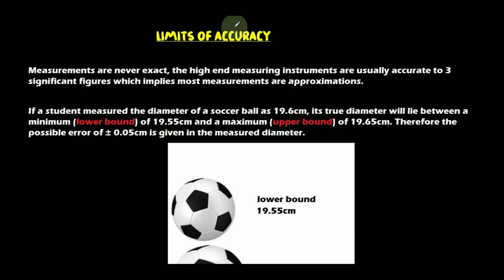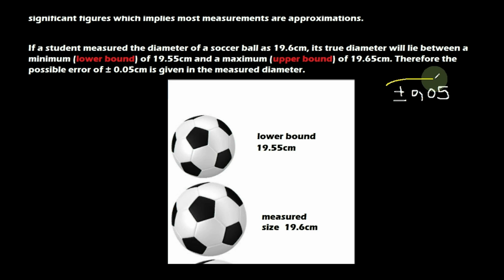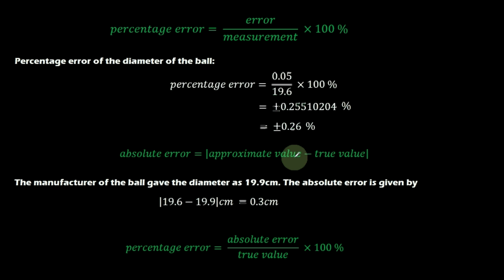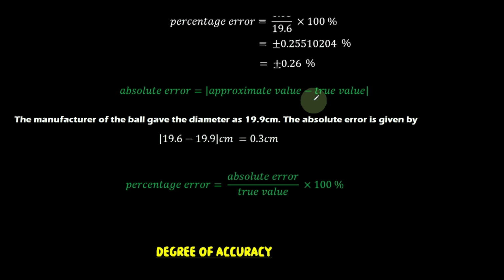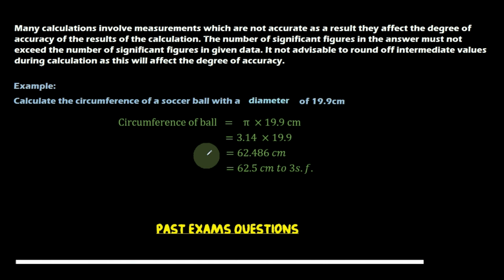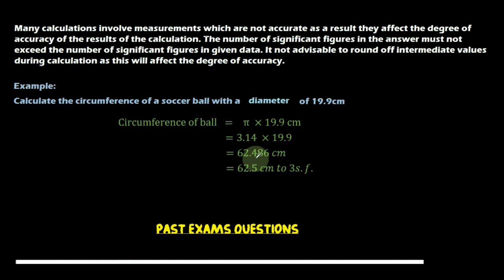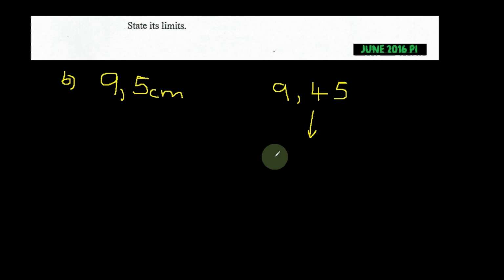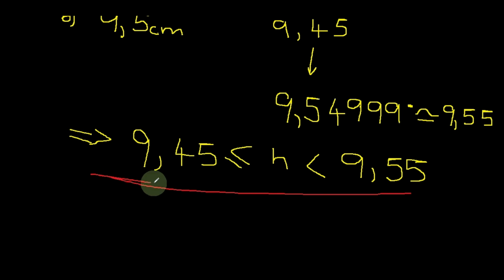L3. LIMITS OF ACCURACY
AIM

- obtain appropriate upper and lower bounds to
solutions of simple problems given data to a
specified accuracy(e.g. calculation of area of a
rectangle).